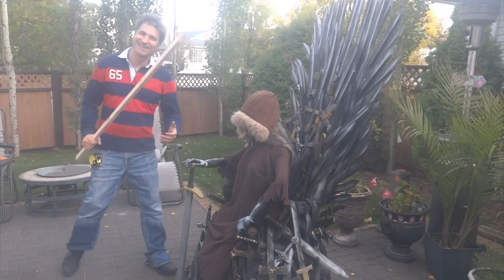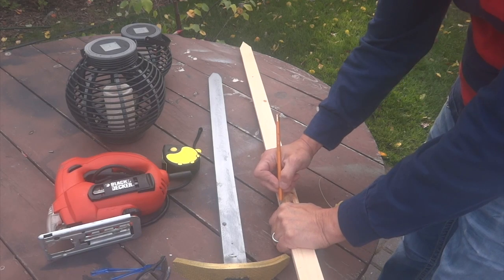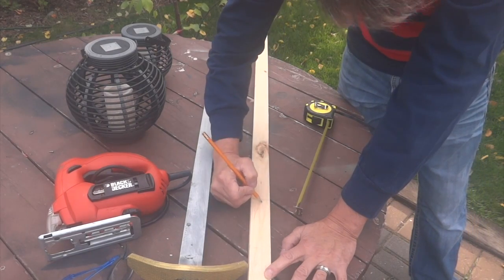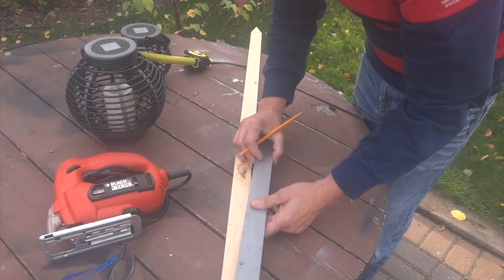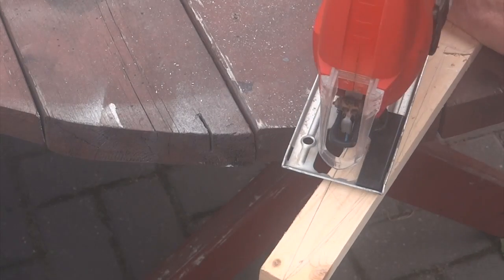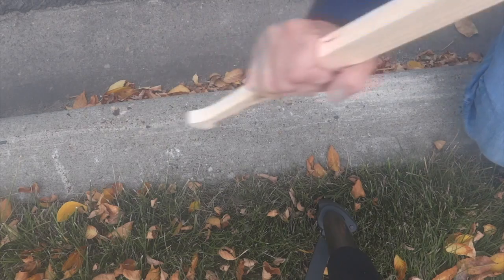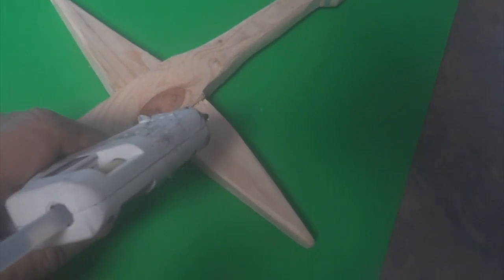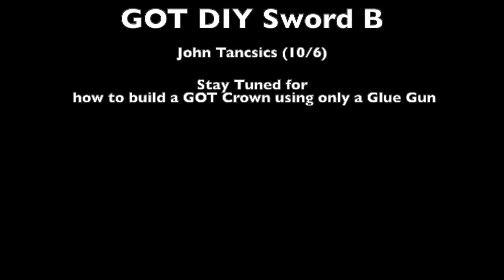Quick GOT Diy Sword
DIY qick and dirty sword build